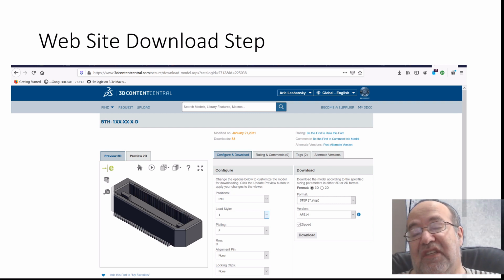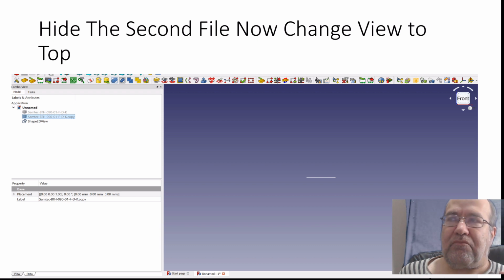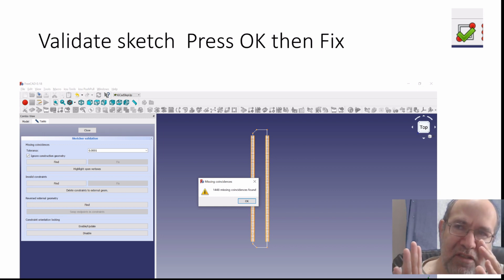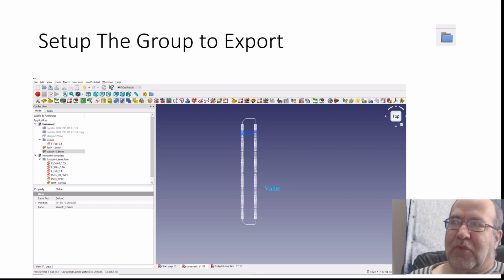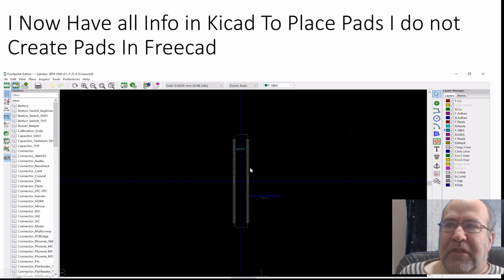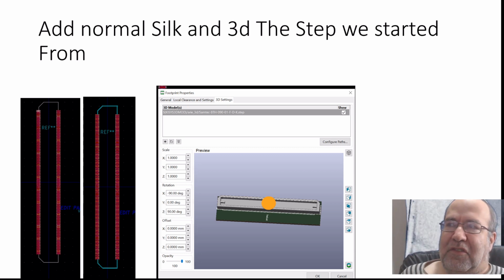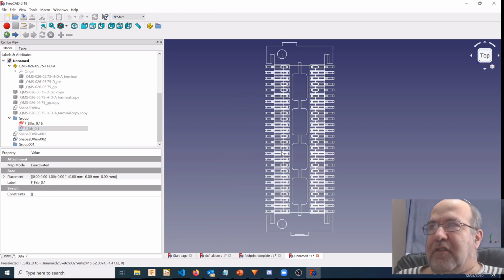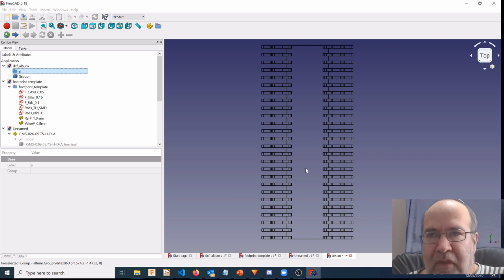Kicad footprint from step english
Steps to create a Simple Kicad footprint from a 3d Step file using Kicad and Freecad with addon KicadStepup Note a footprint needs extra steps like courtyard ( useful for Altium and Past versions of Cadence)